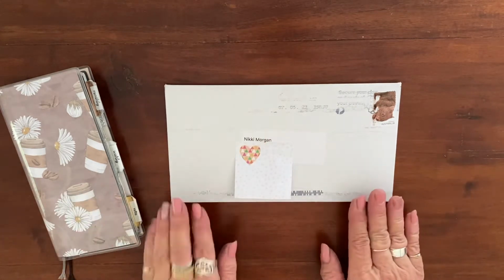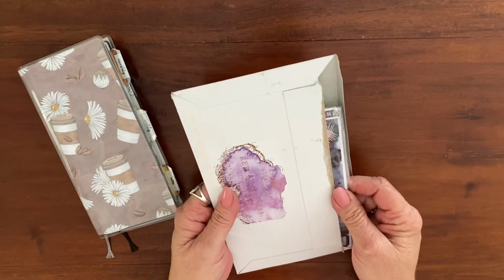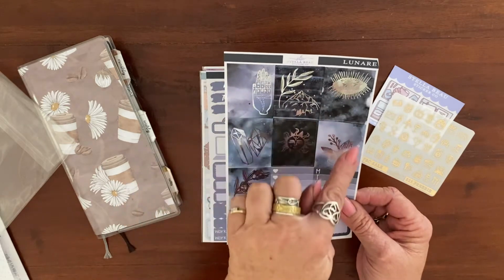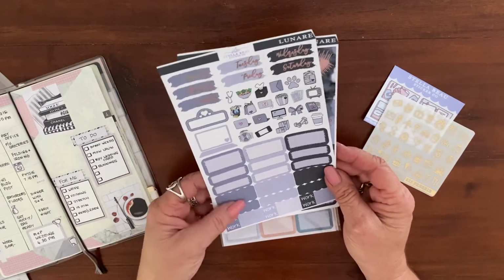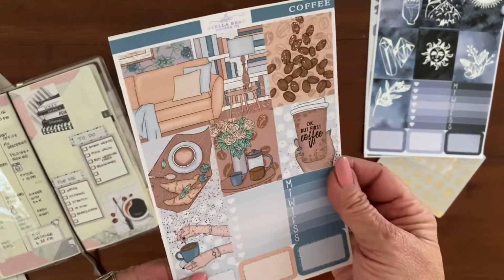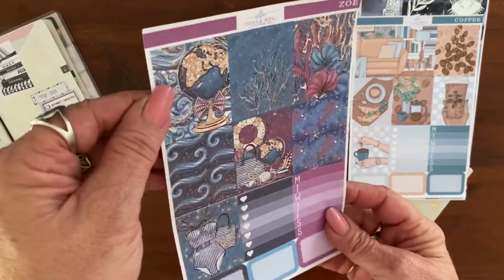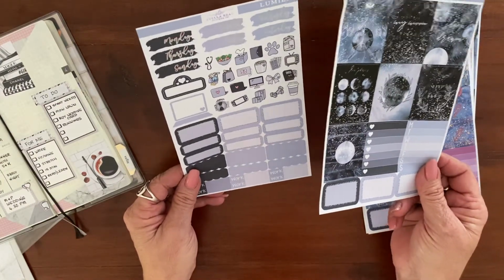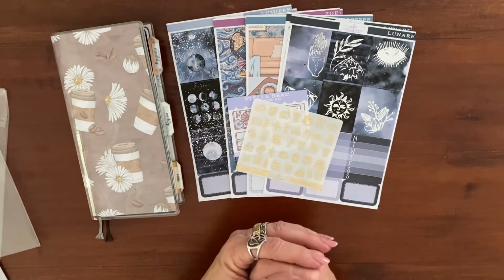Happy Mail Unboxing | Stella Beau Sticker Co.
I am not a fan of most Hobonichi Kits as I find them a bit boring, so the foiled mini kits will be a pretty alternative I can use in my weekly spreads.

For thousands of planner printable freebies and inspiration check out my Pretty Planning Pinterest board